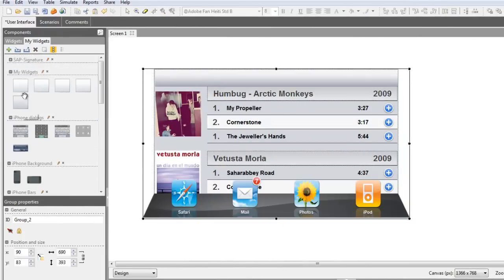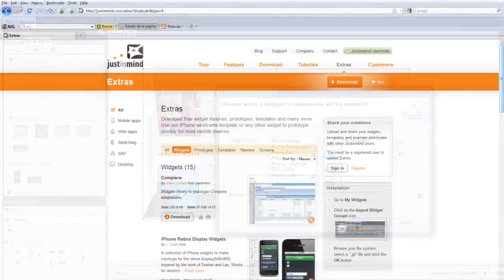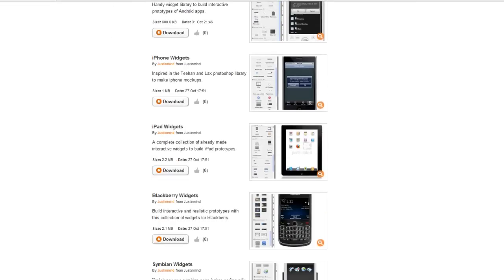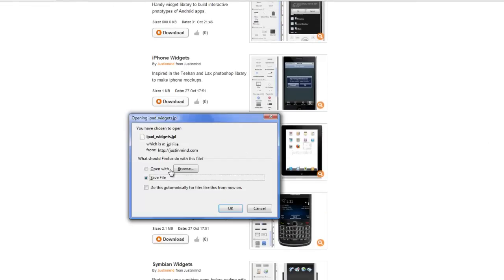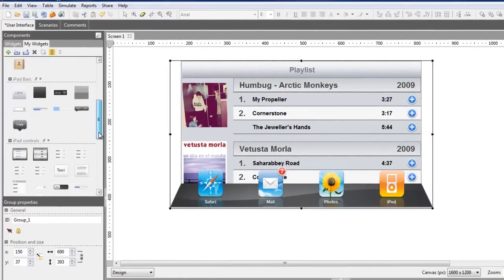Wireframe interactive apps for Mobile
- Here you'll learn to wireframe and prototype fully interactive applications for iPhone, iPad, Android, BlackBerry and other mobile devices, using Justinmind.